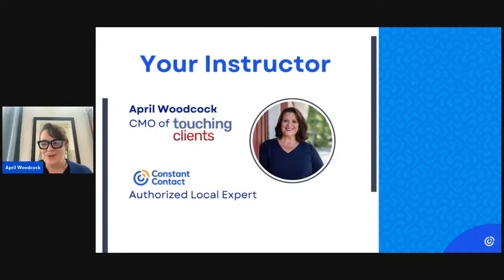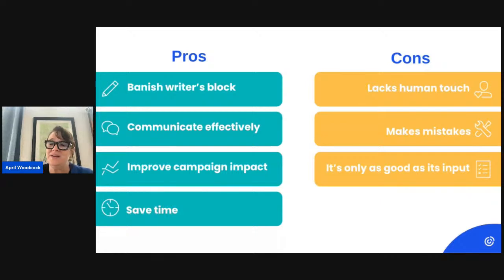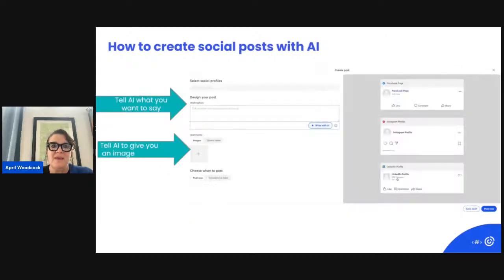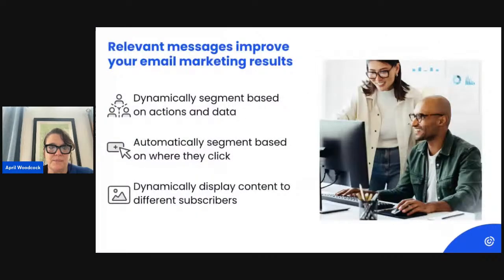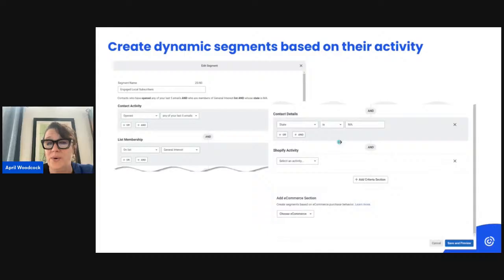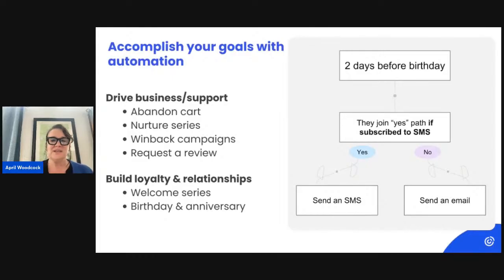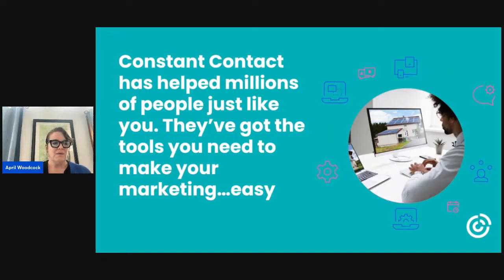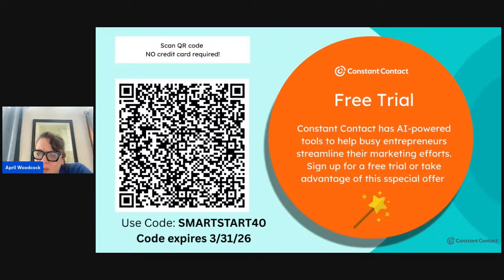Introduction to AI in Marketing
It's a crucial time for small businesses to elevate their marketing strategies, achieve new revenue goals, and start planning for the future.

Discover how to implement AI into your marketing strategy, a game-changer designed to empower small businesses. These features offer the flexibility and control you need to streamline your marketing efforts, optimize engagement, and drive significant growth.

You'll learn how to:

1. Enhance Branding: Seamlessly manage and customize your brand identity with AI tools that make it easier than ever to maintain consistency across all your marketing efforts.

2. Simplify Content Creation: Utilize intuitive drag-and-drop tools and AI-driven features that simplify the process of crafting compelling communications.

3. Simplify Your Strategy: Master the essentials of social media success, including the 15-minute social media plan and tips for getting started with paid ads.

4. Streamline Management: Efficiently organize and manage your marketing efforts with centralized oversight, boosting productivity and allowing you to focus on growth.

5. Gain Actionable Insights: Access comprehensive, easy-to-understand reports that empower you to make informed decisions and optimize your marketing strategies.
​​This webinar is hosted by April Heavens-Woodcock, CMO of Touching Clients, your trusted partner in mastering digital marketing. Touching Clients helps small to medium-sized businesses grow through smarter Email Marketing, Social Media Strategy, and Marketing Automation.